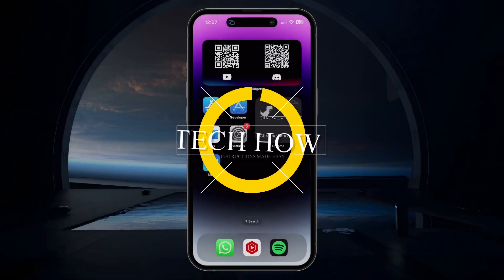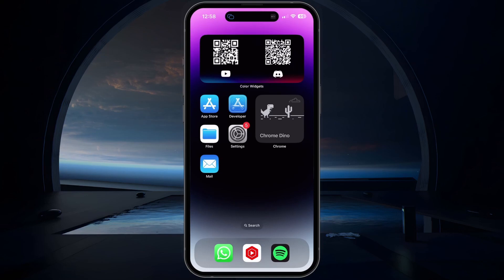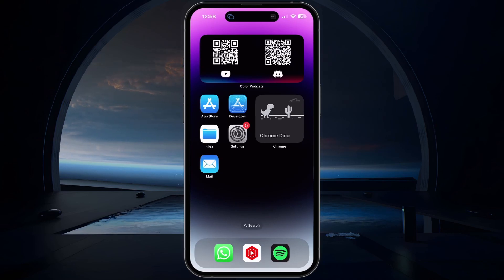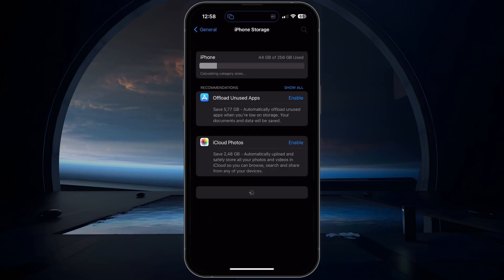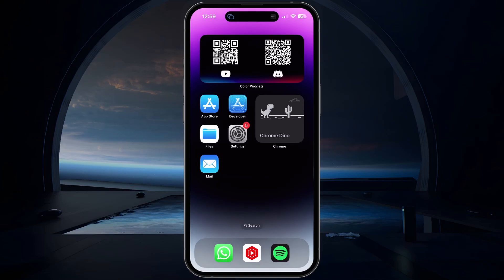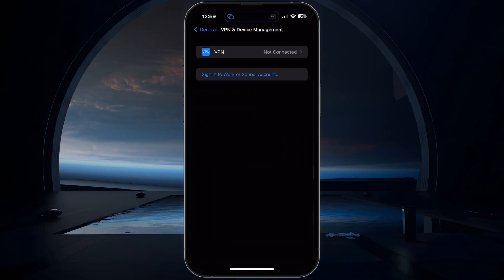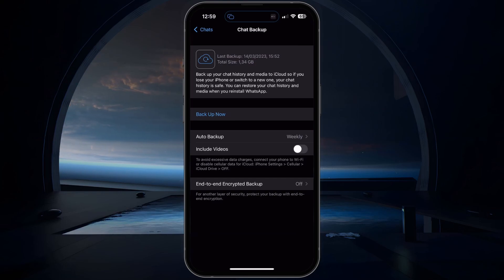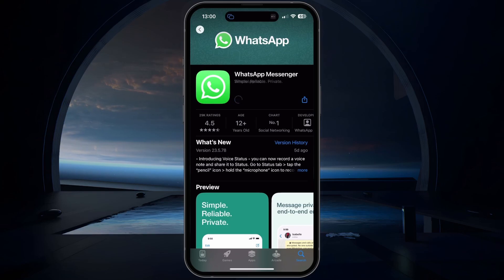WhatsApp - “This Account is Not Allowed to Use WhatsApp Due to Spam” Error Fix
A short tutorial on how to fix the WhatsApp error “this account is not allowed to use WhatsApp due to spam” on your mobile device.

Timestamps:
0:00 Introduction
0:17 Bypass Temporary Ban
0:39 Check WhatsApp Email
0:51 Clear the WhatsApp App Cache
1:14 Switch Network Connection & VPN
1:39 Backup Whatsapp Data
1:59 Update WhatsApp Application